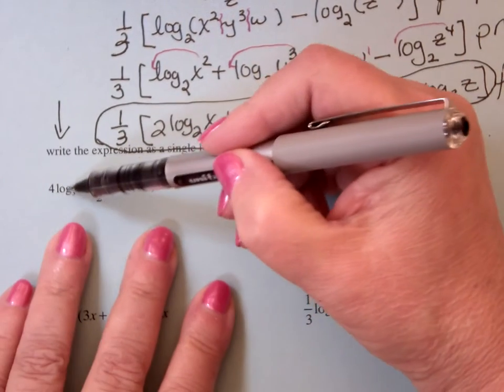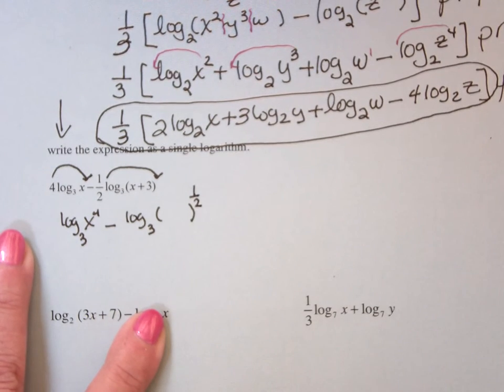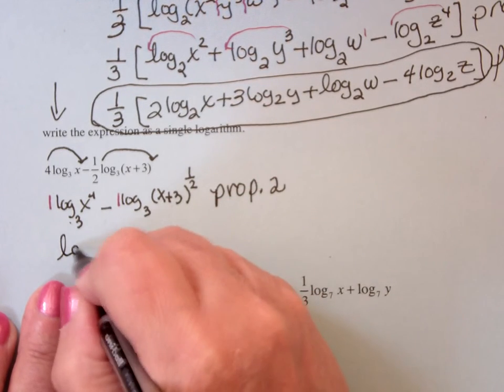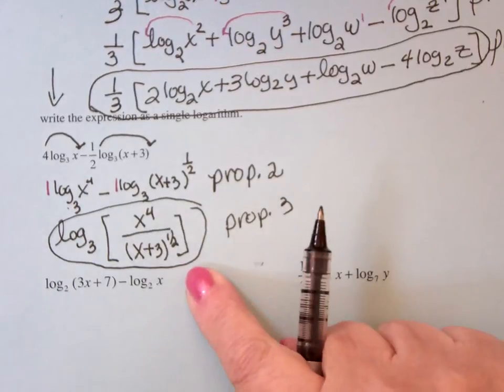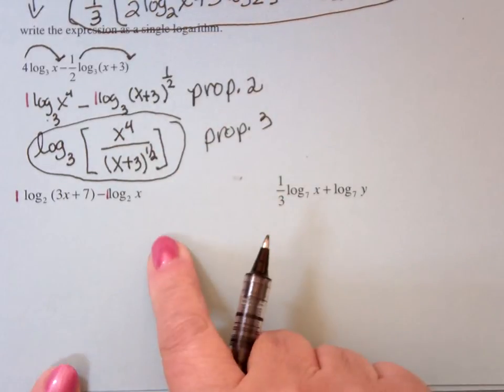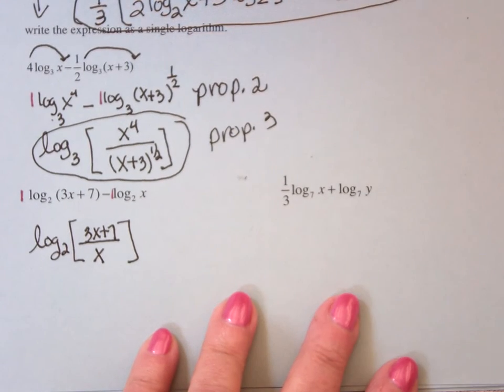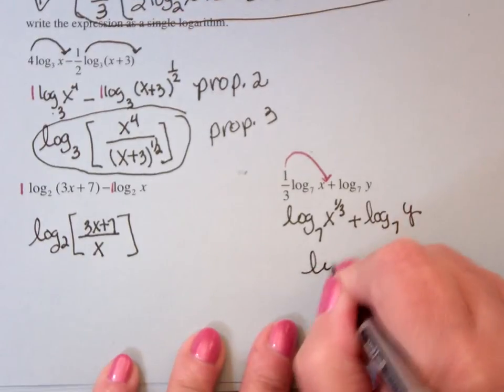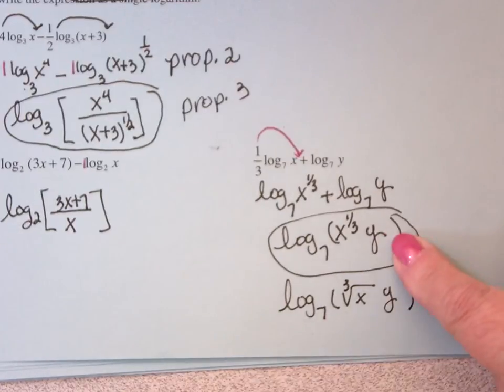120 10 5 page 30 2